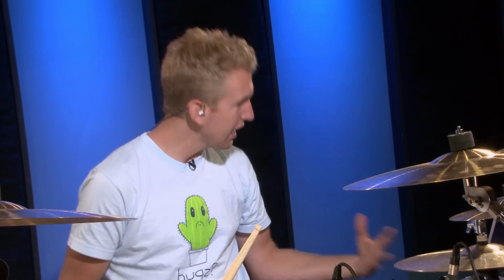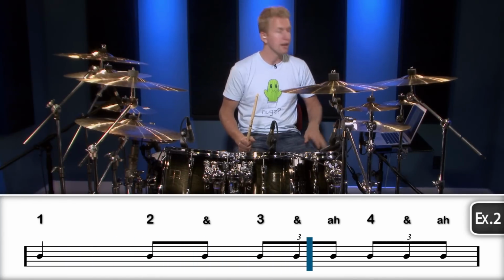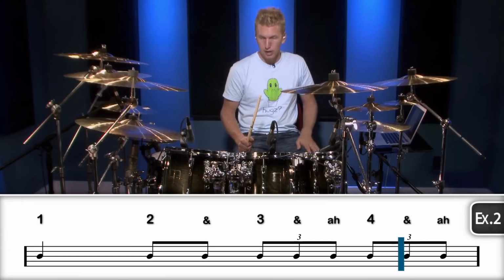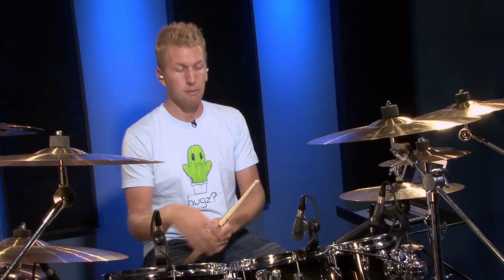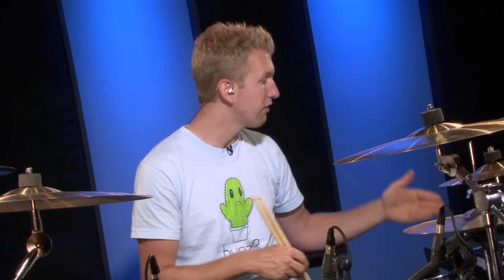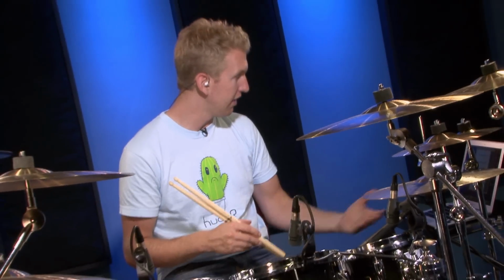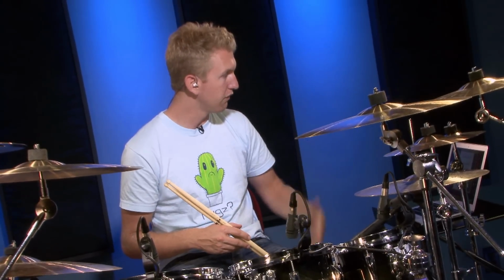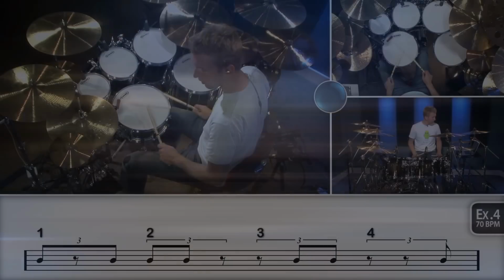How To Count 8th Note Triplets - Beginner Drum Lessons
Learn how to count 8th notes triplets in this free video drum lesson!